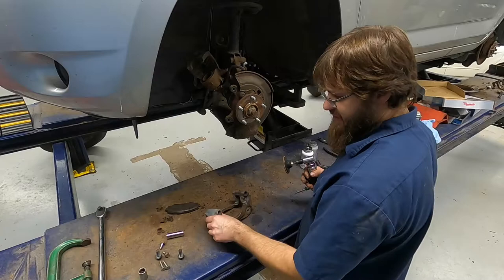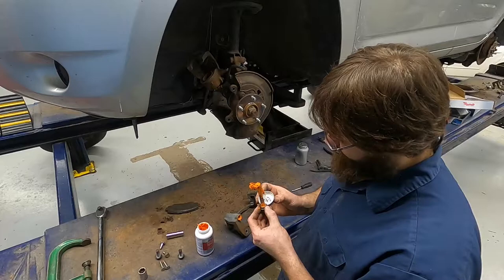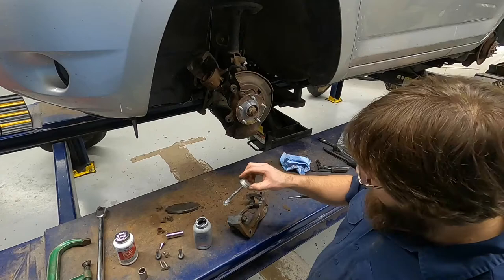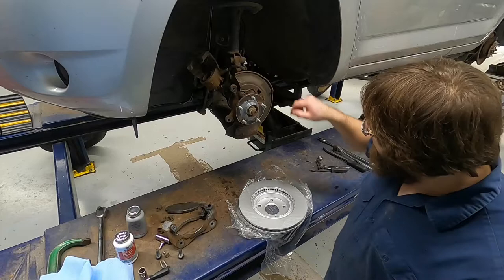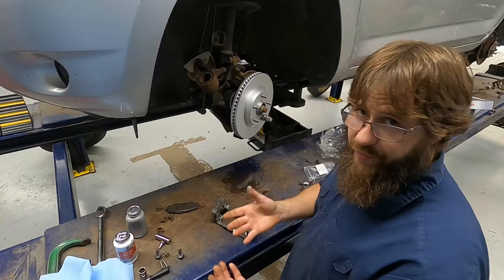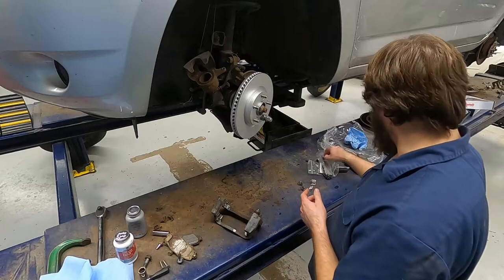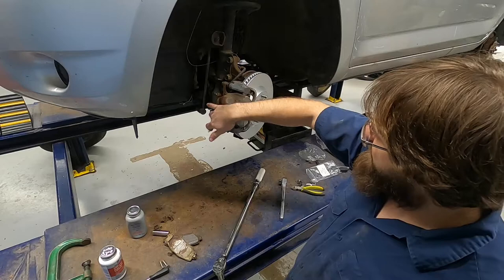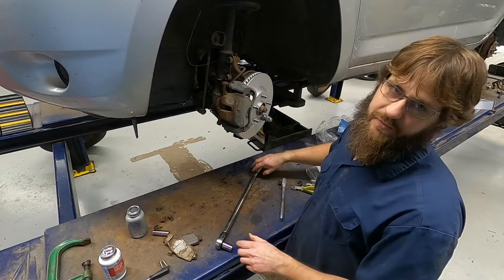Disc Brake Service Assembly Bracket, Caliper and Rotor Installation (Disk Brake Job Part 2)